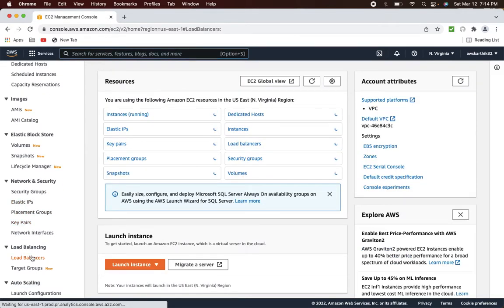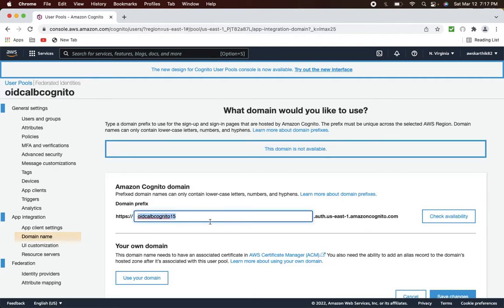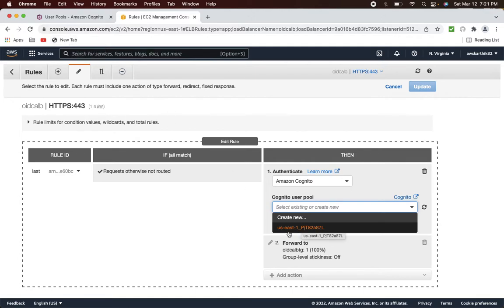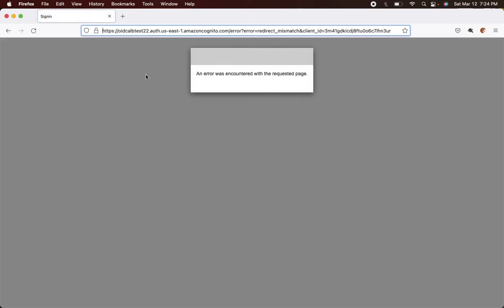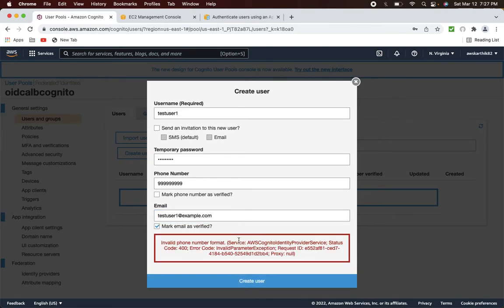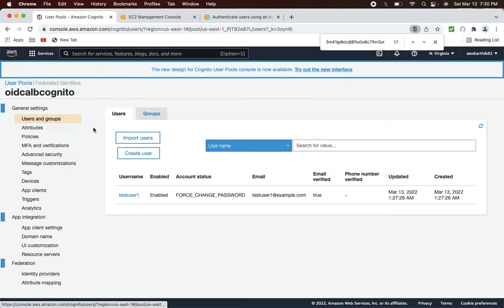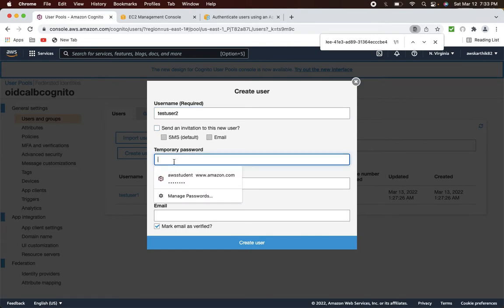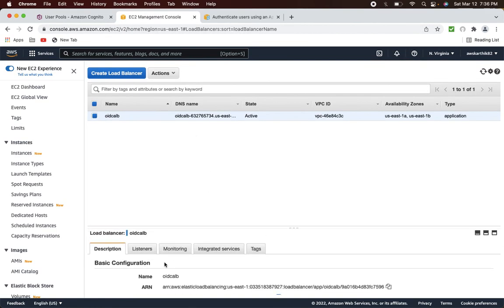Lesson 2 : How to secure AWS ALB using Cognito & OIDC?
This is the second video in the series to secure AWS ALB using a OIDC provider :
Step 2 : Configure AWS Cognito as the OIDC provider